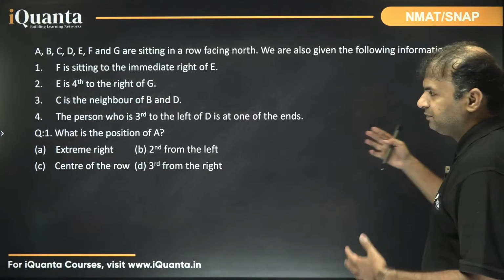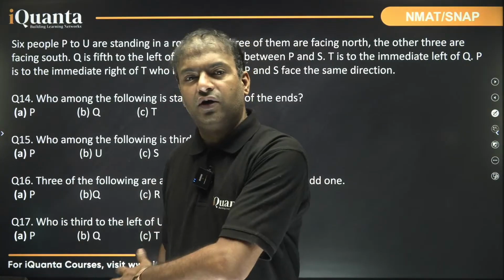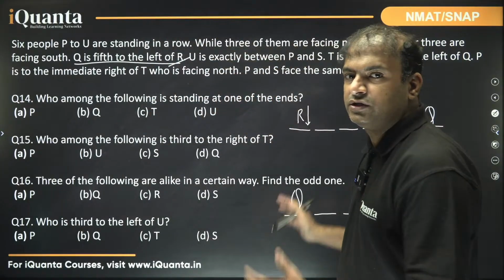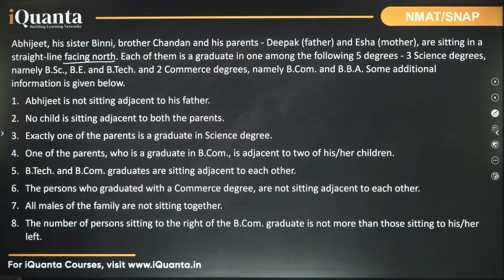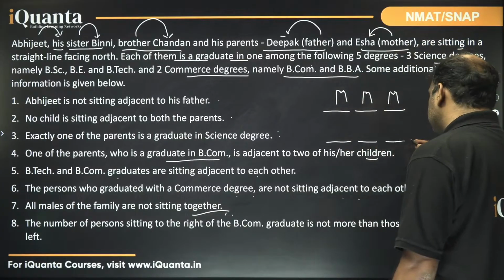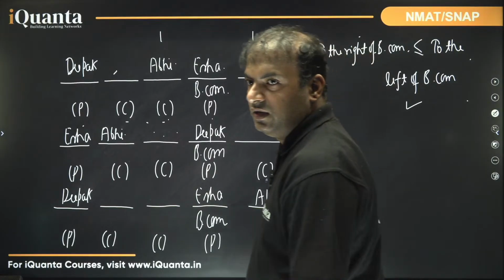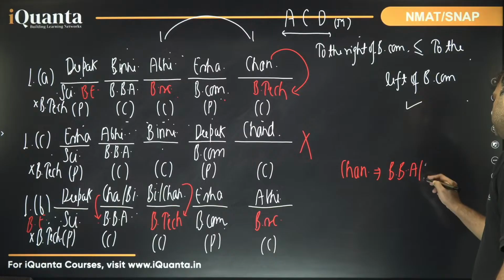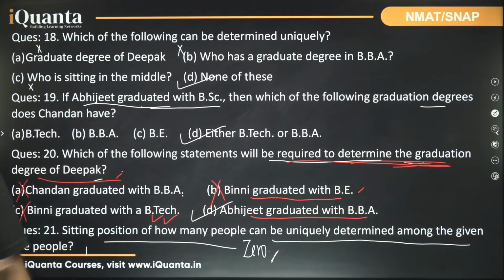Day 12 – NMAT & SNAP Practice | Linear Arrangement-2 | Daily Live for 2025